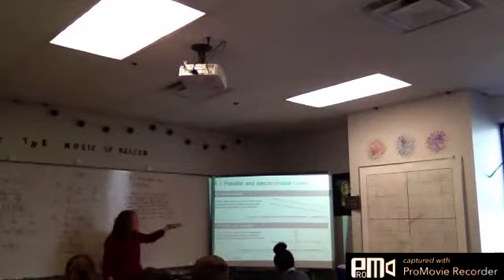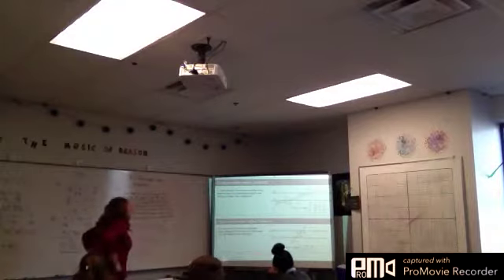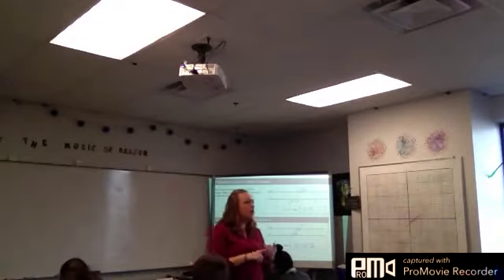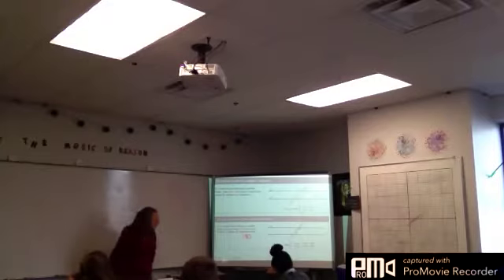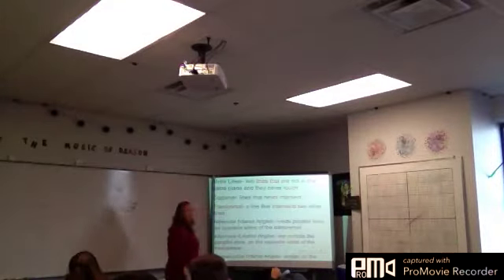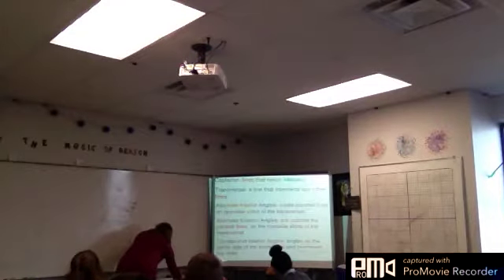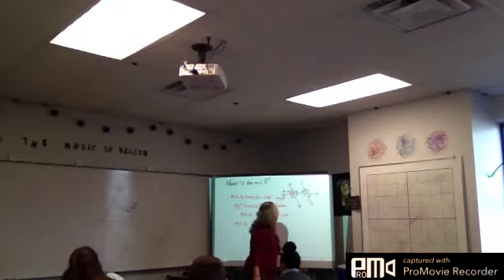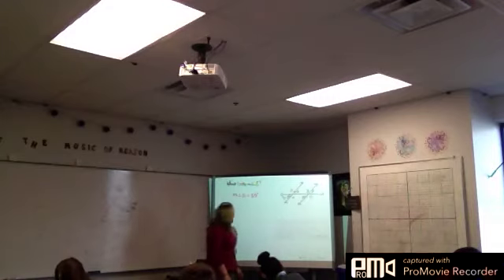4 1 Geometry